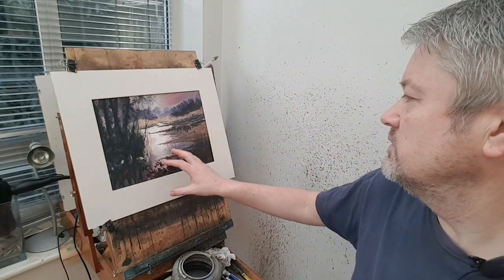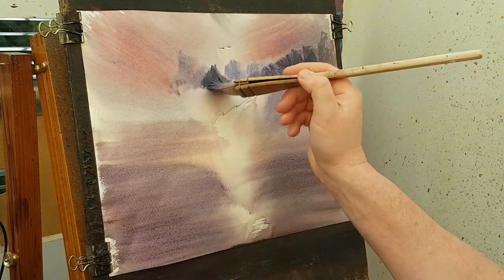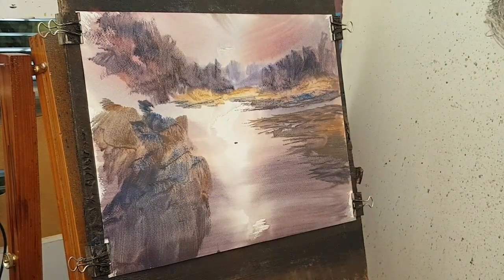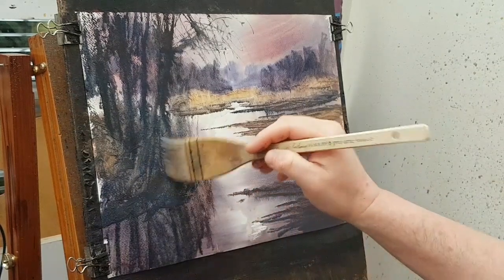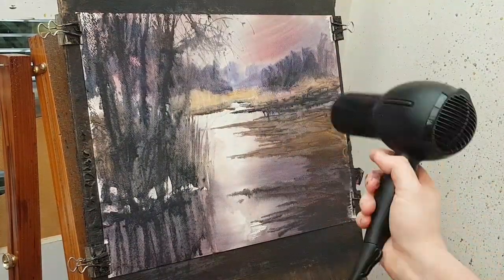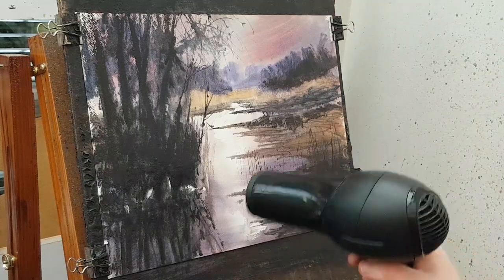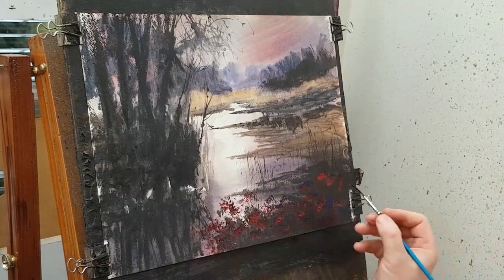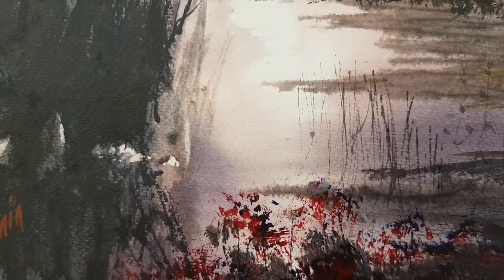Making the most of contrasts | Importance of tonal values in your paintings | Guide for BEGINNERS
Contrast is most important in a painting.  In this video I've tried to enhance the contrast as much as possible by darkening the foreground shadows against the light off the water.

1. and enter my world of watercolour where you’ll see exclusive videos, articles, reference photos and much more! Get 2 months FREE with annual membership! Put simply, Patreon is my main source of income and it’s only with the support of my patrons that I can continue to find the time and resources to make these videos.

2. READ MY BOOKS ➤

4. DONATE ➤ Your donation keeps my YouTube channel sustainable and funds future watercolour painting tutorials for all budding artists.

6. PODCAST ➤ Listen to my podcast ‘My Watercolour Diary’ where I answer your questions

7. MATERIALS ➤ These are the paints, paper and brush I use for painting watercolours:

8. SOCIAL MEDIA ➤ Let’s connect!